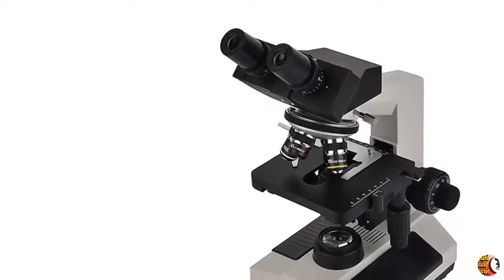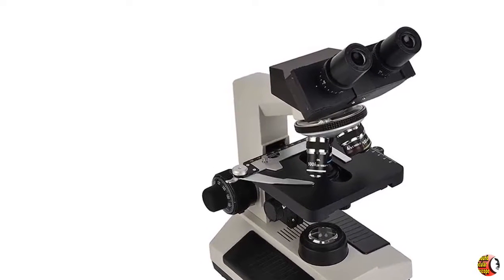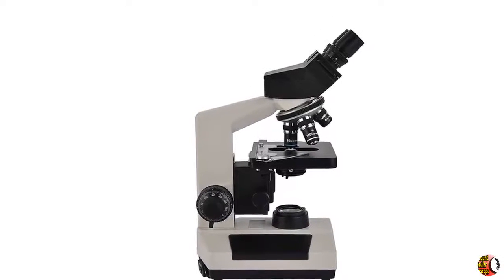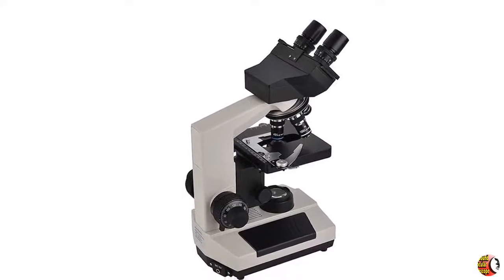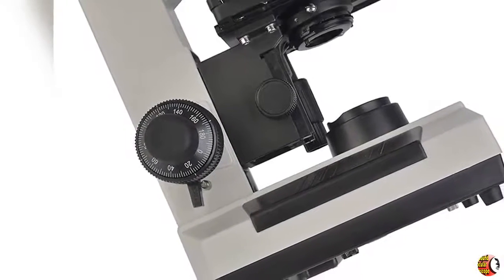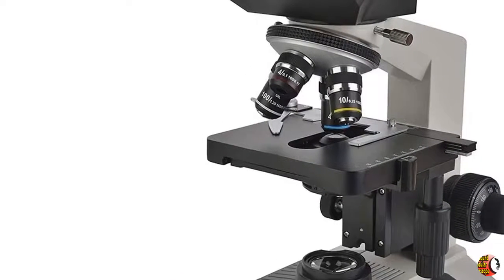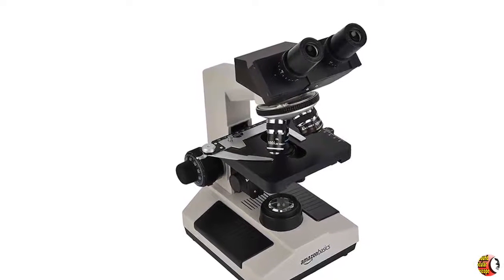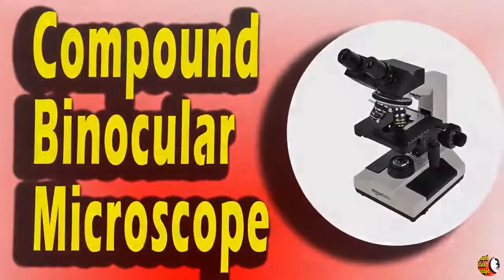Best Buy Amazon Basics Compound Binocular Microscope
PRODUCT DETAILS NAME:
 AmazonBasics Compound Binocular Microscope, WF10x and WF20x Eyepieces, 40X-2000X Magnification

PRODUCT FEATURES:
1.  Binocular compound microscope ideal for researchers, students, learning environments, and hobbyists
2. Durably built with an aluminum frame construction, coated glass lenses, and ABS bottom; epoxy resin finish
3. 40X to 2000X magnification; WF10X and WF20X eyepieces
4. Compact and lightweight; expandable ergonomic design can accommodate many accessories
5. LED light illuminates for high resolution images
6. Recommended for ages 15+

 AmazonBasics Compound Binocular Microscope
Enhance education and inspire scientific curiosity with the AmazonBasics Compound Binocular Microscope. This high-grade microscope delivers exceptional results with multiple glass lenses and quality optical power. Perfect for educators, science professionals, and hobbyists, or as a tool for classrooms or research environments, the microscope opens the door to natural discovery.
Aluminum Design & Coated Glass Lenses
Built with a lightweight, compact aluminum metal frame, the AmazonBasics microscope offers durability and stability you can trust. Featuring coated glass lenses and LED illumination, students and professionals alike will enjoy clear, high-resolution images while viewing slides with multiple magnification settings. Includes a chip-resistant epoxy resin finish and an ABS non-slip base.
40X-2000X Magnification
Analyze cells and organic structure at a variety of magnification settings, from 40X to 2000X. Pivot between lenses with ease with WF10X and WF20X eyepieces, designed to give you the optimal view of your specimens. To clean, wipe down with a damp cloth.